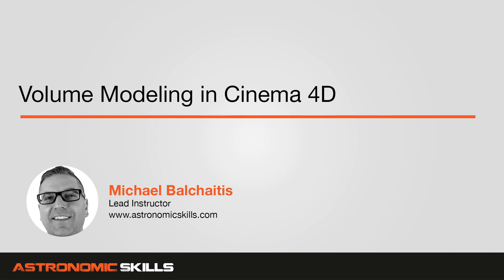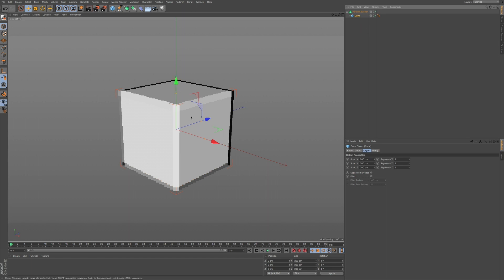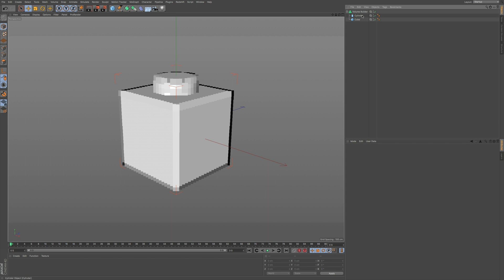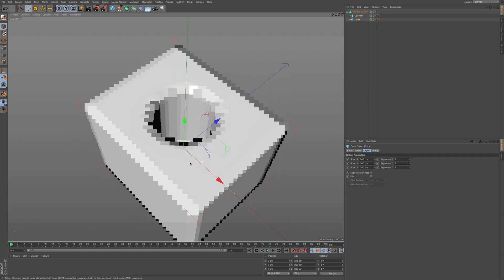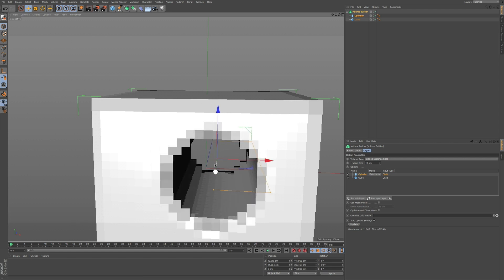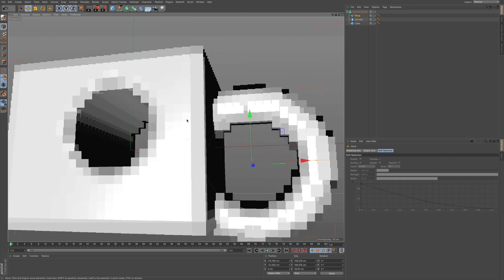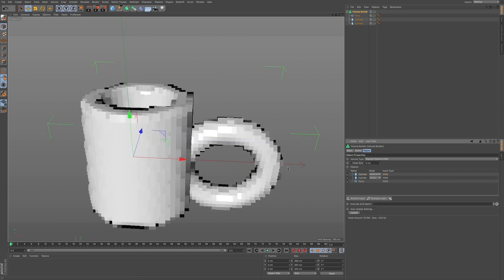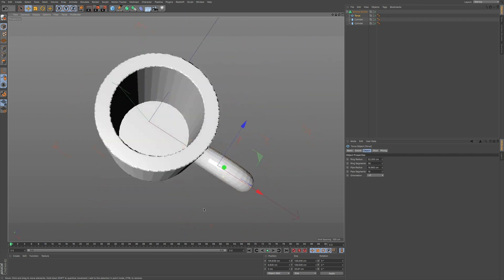Volume Modeling Cinema 4D